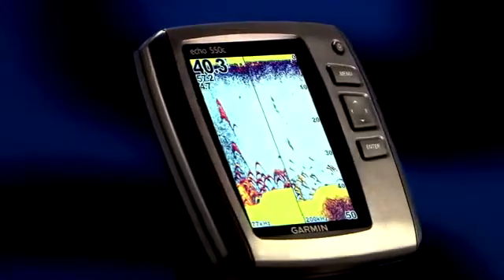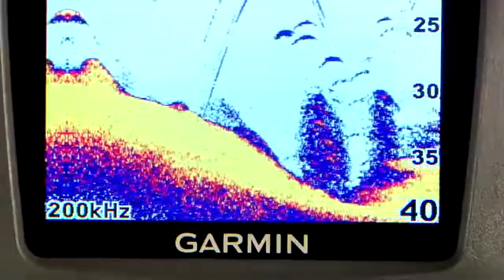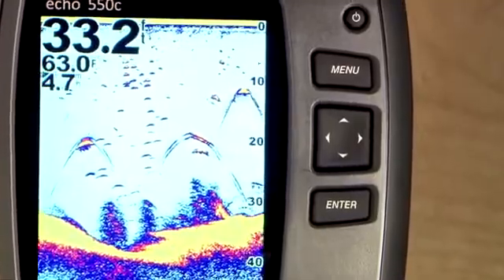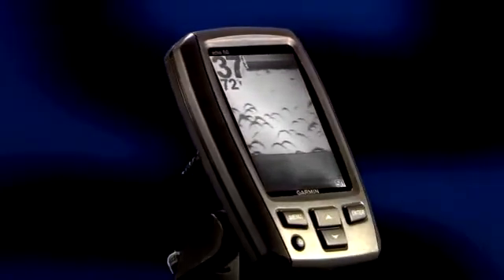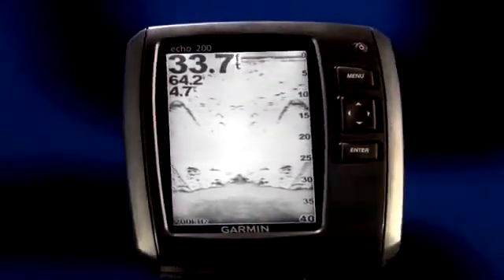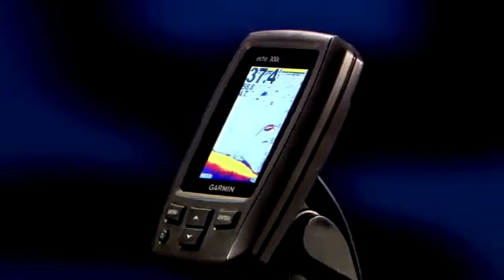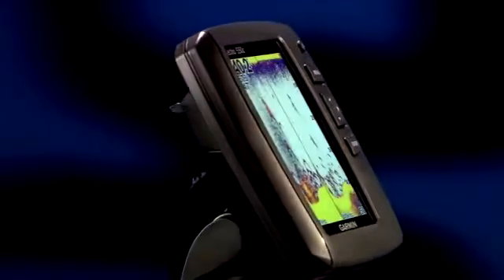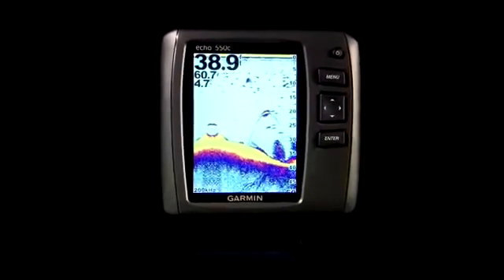Garmin echo™ Series Fishfinders - all 5 Devices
The Echo Fishfinders Series was designed by Garmin after asking the fishermen what they really need. Using the HD-ID Garmin exclusive tracking technology achiving better crisp fish arches and an improved structure detail with high separation of images. The Echo Series consits of Echo 100, Echo 150, Echo 200, Echo 300c, Echo 500c and Echo 550c.